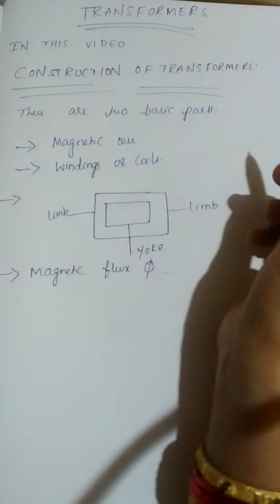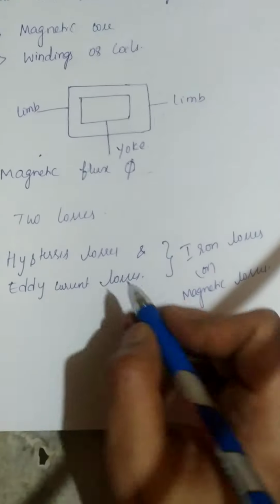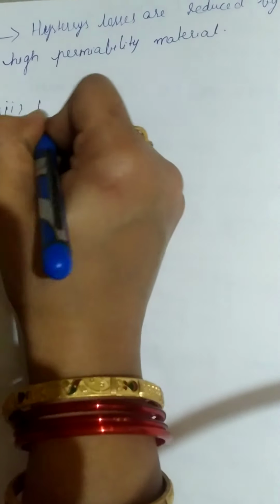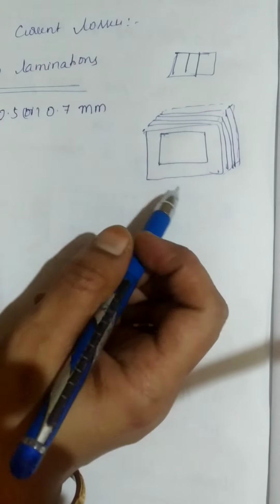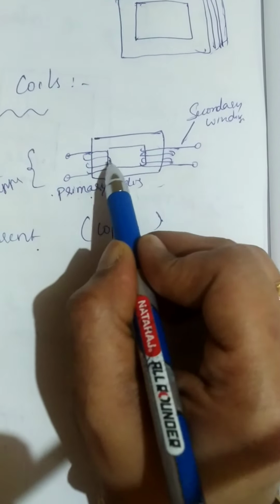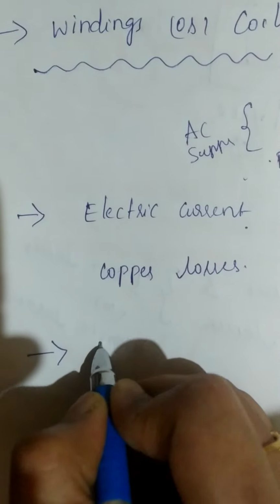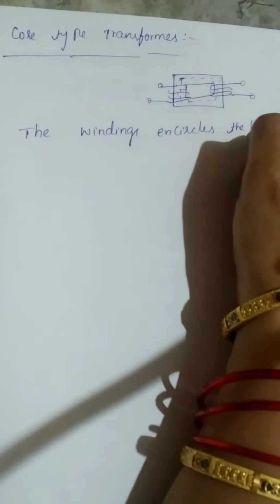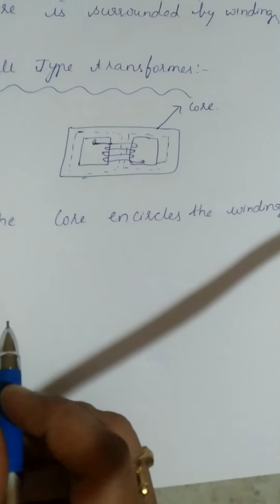How to learn Transformers in 5 minutes